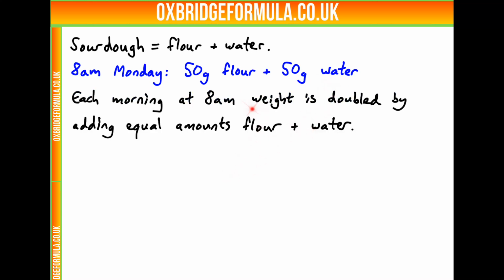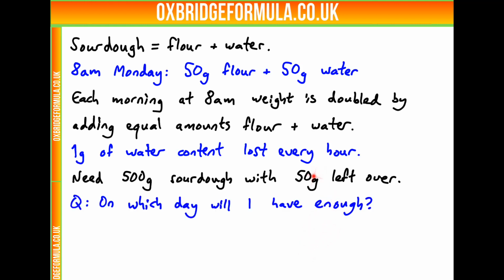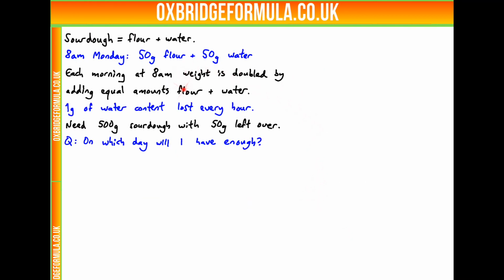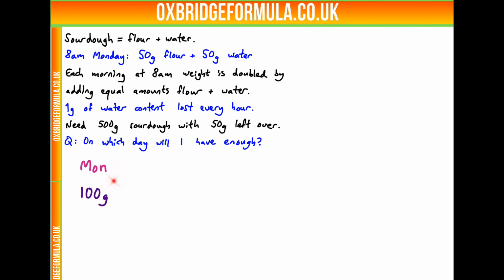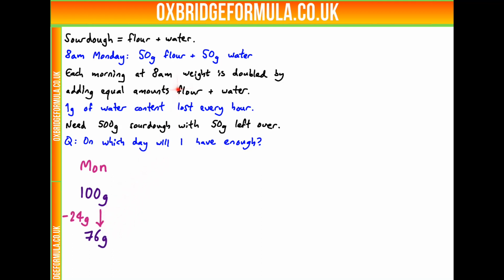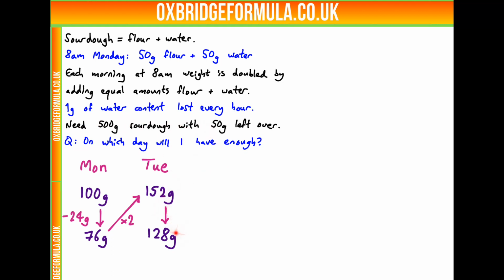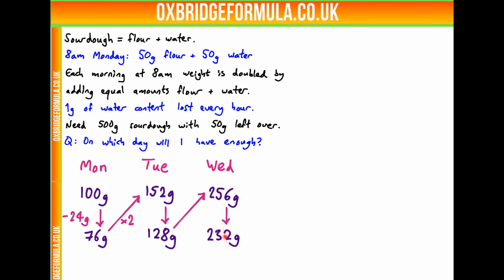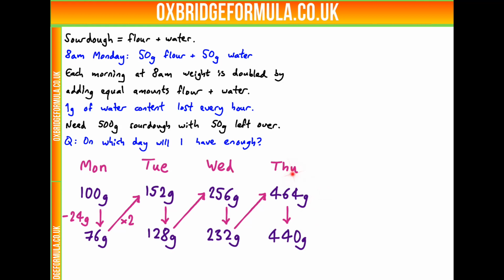ECAA 2019 Section 1 - Q19 - MLP - Sourdough.mov - Worked Solution